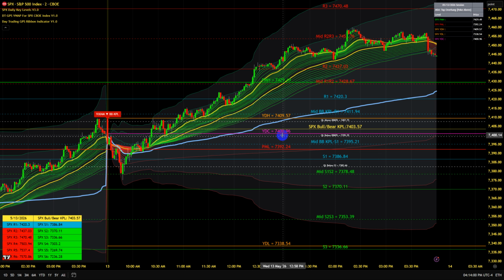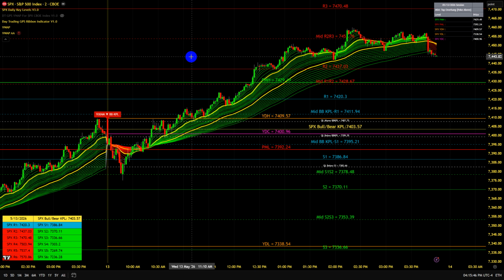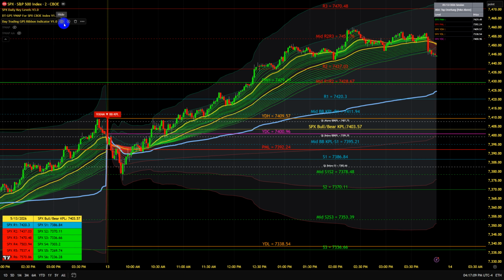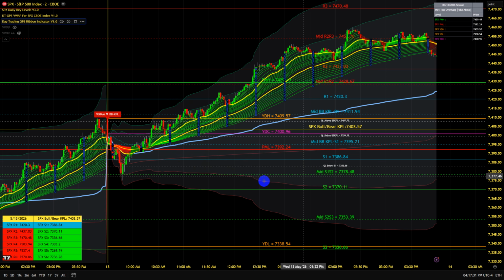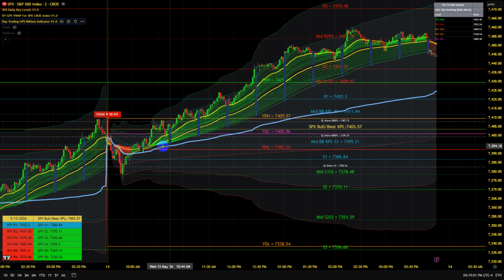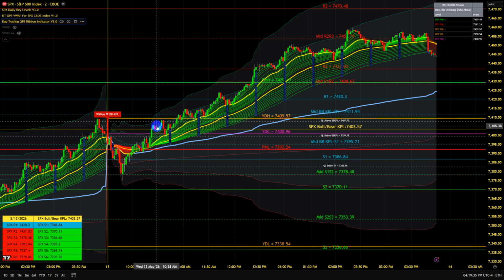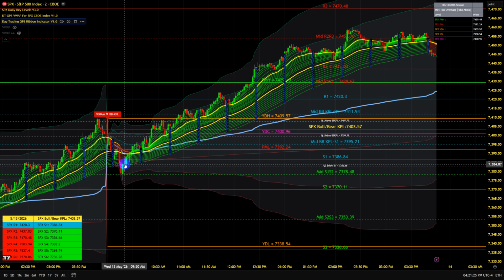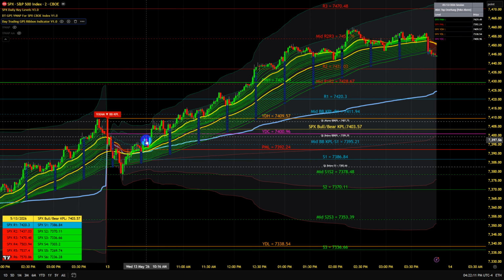SPX May 13 Trading Session: Key Levels That Moved The Market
This video analyzes the SPX CBOE index session from Wednesday, May 13, 2026, using the Day Trading GPS Daily Key Levels V3.0 indicator, the VWAP for SPX CBOE, and the Day Trading GPS Ribbon indicator. We'll examine the price action and key level trading to guide trading decisions.
This technical analysis provides a structured trading strategy for options trading.

Day Trading GPS Ribbon Indicator With Unique Filter For Use On U.S. Indexes:
S&P 500 SPX index, XSP Mini-SPX index, Nasdaq NDX index, Russell 2000 index,  Dow Jones index.
Professional moving average ribbon engineered for active day traders — with a decisive advantage: a built-in Index Filter that eliminates the "hangover effect" that corrupts standard ribbon indicators on US cash index symbols when there is a medium to large or extreme gap up or gap down to open the session.

When a standard ribbon is applied to U.S. Index symbols - because the indexes no overnight trading activity and no pre-market trading activity — the MAs carry stale prior-session values into the new day.
On substantial gap days, this potentially means wrong colors, wrong slope, and wrong bias exactly when accuracy matters most. The Index Filter resets all MAs cleanly at the 9:30 AM EST RTH open so the ribbon builds from scratch using only current-session data.

The dynamic 4-color system gives instant reads - Two bold Yellow anchor lines mark your short and intermediate-term dynamic S/R levels within the ribbon.

Combine with the Day Trading GPS Daily Key Levels indicator for powerful confirmation of entries (and also to avoid bad entries):

Candle close above a Main Key Level or contextual key level
+ Full Green Ribbon = bullish entry.

+ Mixed Ribbon = no trade.

Candle close below a Main Key Level or Contextual Key Level
+ Full Red Ribbon = bearish entry.

The filter for U.S. Indexes gives you a distinct flexibility to either use a single ribbon with Filter on or filter off
OR use both for dual confirmation of entries:
Run 2 charts on SPX on multiple monitors one chart with filter ON and one chart with filter OFF simultaneously — for dual ribbon confirmation

Day Trading GPS VWAP For Use On Tradingview SPX CBOE & XSP CBOE that do not provide volume data. There's a problem every SPX trader on TradingView eventually discovers: none of the platform's native VWAP indicators work on CBOE:SPX or CBOE:XSP.
The reason is the CBOE Global indices feed for tradingview transmits price data only for both indices.

The Day Trading VWAP For SPX fixes this completely. By automatically sourcing real-time S&P 500 volume from an external source and applying it to your SPX or XSP price data, you get a true volume-weighted VWAP with institutional-grade accuracy. Now you can use VWAP directly on your tradingview chart when you are using the official SPX (CBOE) symbol or XSP (CBOE) official mini SPX index symbol.

Features:
Auto-detects SPX & XSP — zero setup required
Session, Week, Month, Quarter & Year anchor periods
3-tier standard deviation bands (1σ / 2σ / 3σ)
Volume-weighted variance for statistically accurate bands
Gradient band fills for instant visual reference
Extreme 3σ background highlight alert
Fully customizable colors and line width

Options trading involves substantial risk of loss and is not appropriate for all investors. Past performance is not indicative of future results. Always trade with risk capital you can afford to lose and consult a licensed financial advisor before making any investment decisions.